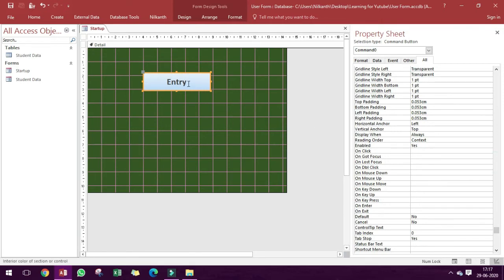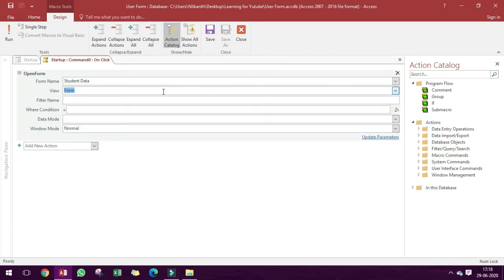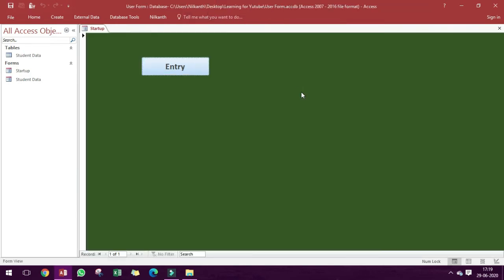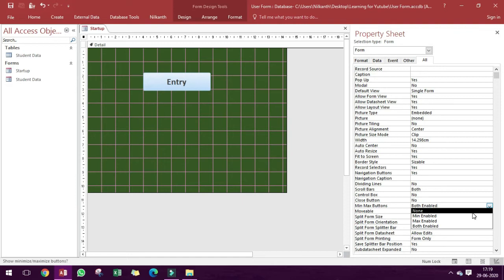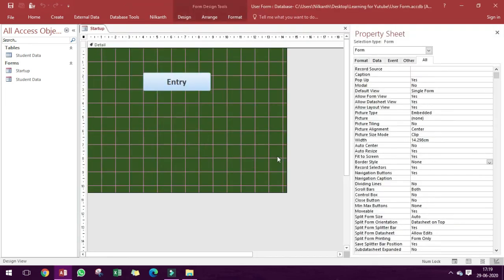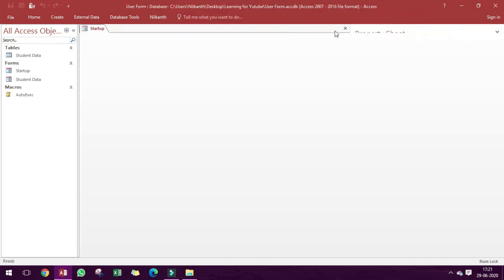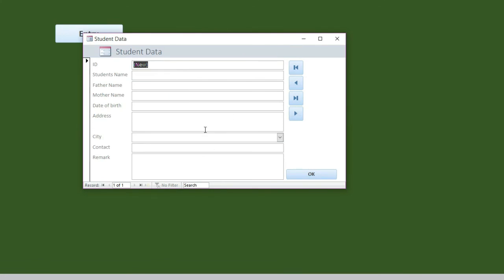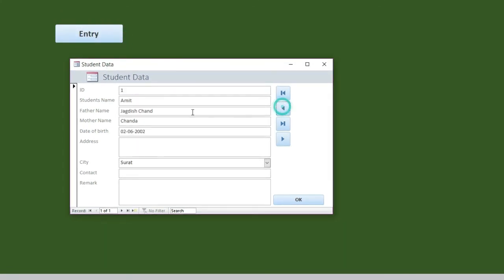How to Maximize User Form in MS# Access#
In this video we will learn how to maximize user form by using macro in MS Access and also learn how to start user form directly with MS Access file starts. It is a good learning for the beginners.